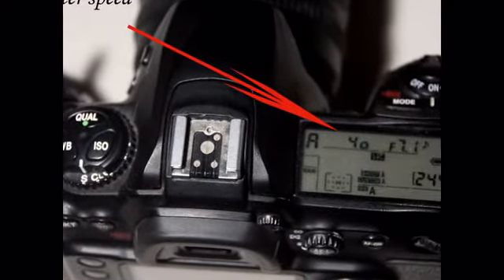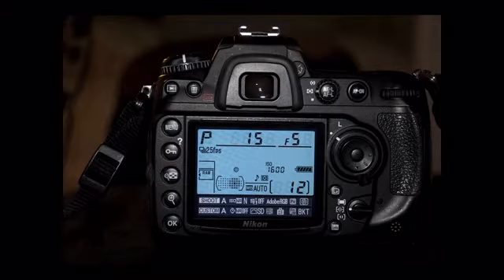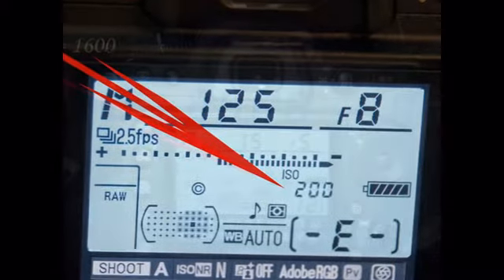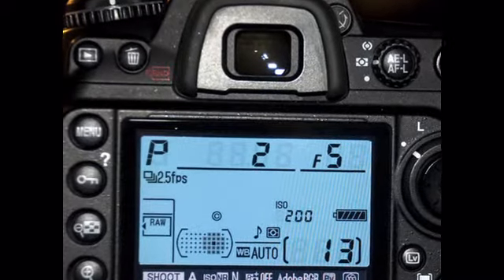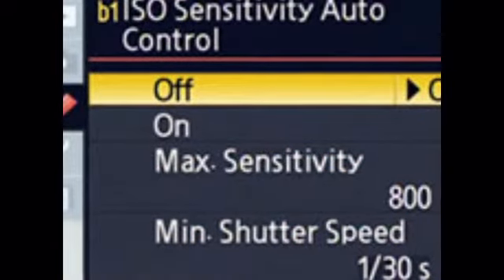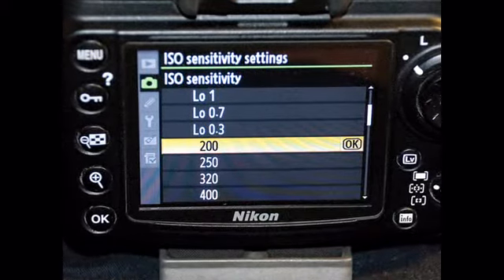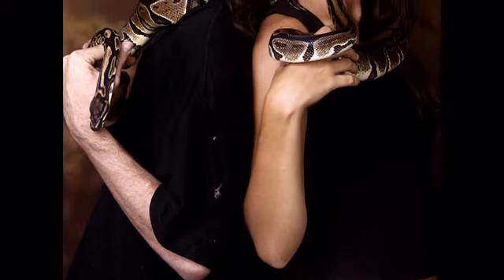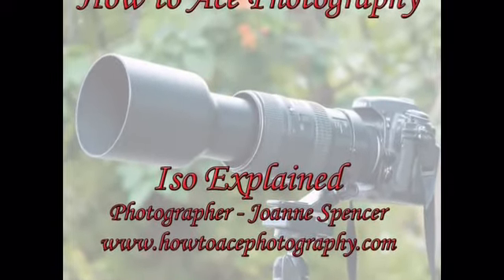What is ISO-learn photography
On some cameras, you can change the ISO settings.  This allows you to take pictures when your subject is in darker light.  This slide show looks at the ISO settings, how to set them and when you would use different ISO settings.